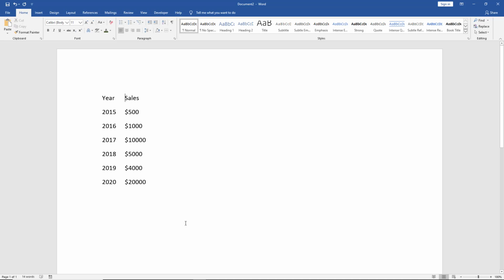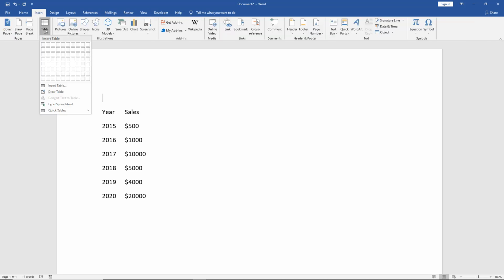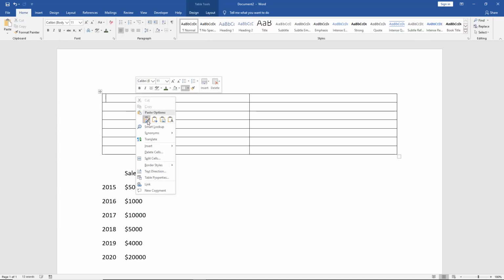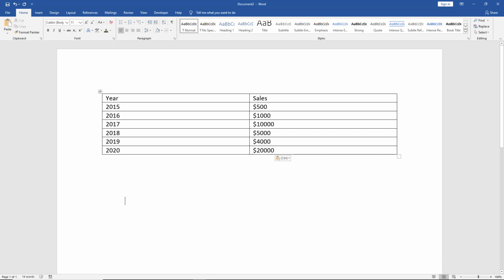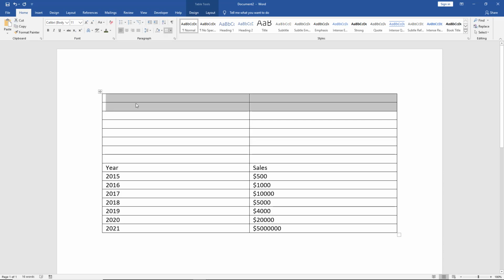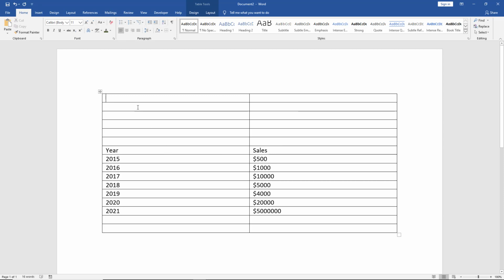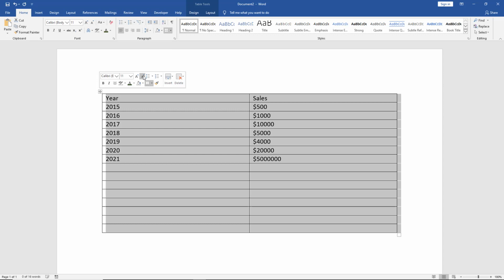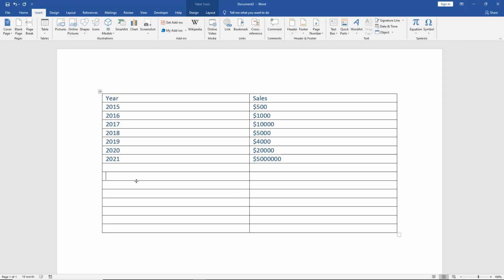How to insert and customize a table in Word 2019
Professor Robert McMillen shows you how to insert and customize a table in Word 2019